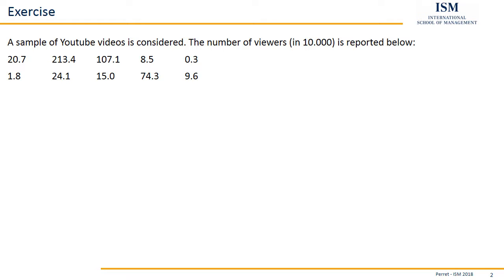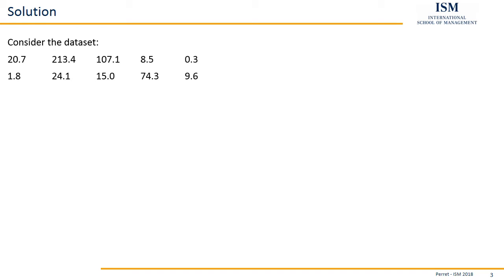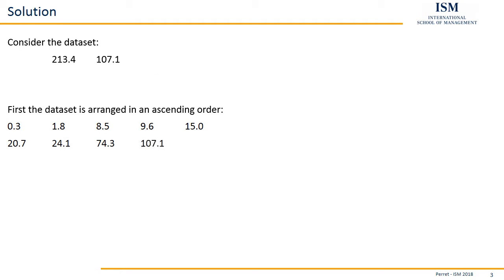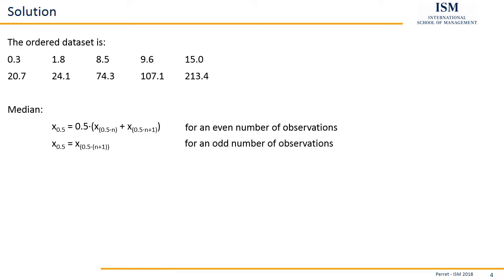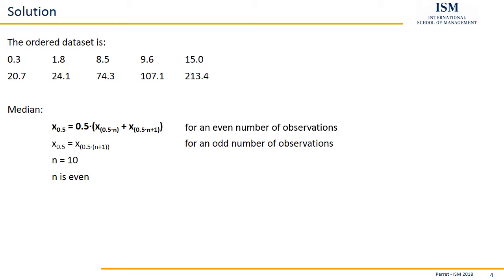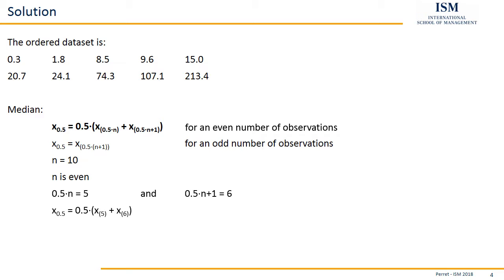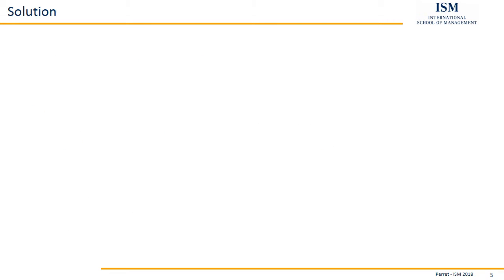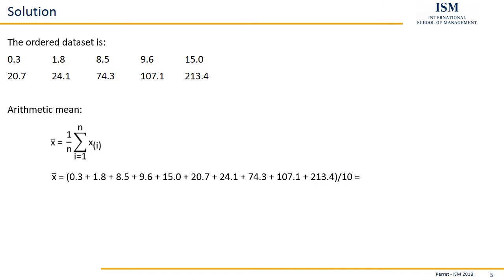Measures of Central Tendency of Unclassified Data - Exercise 04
Measures of Central Tendency of Unclassified Data